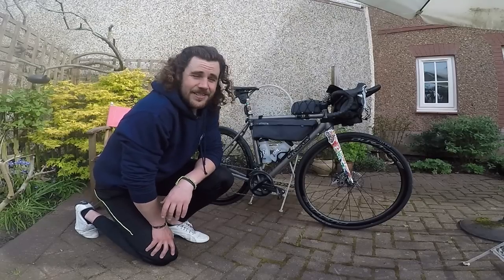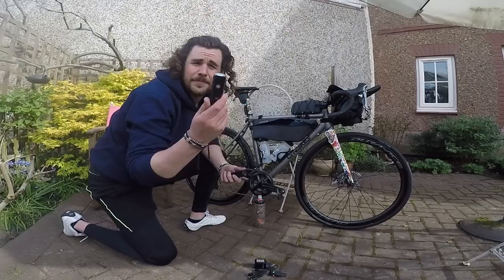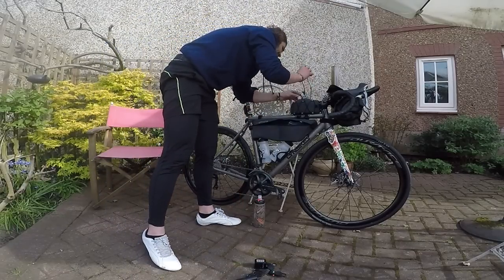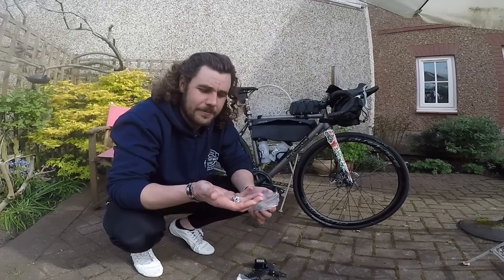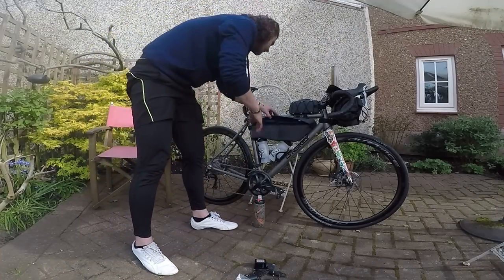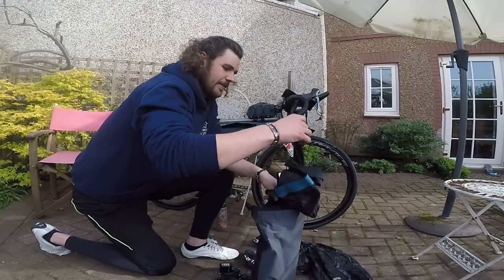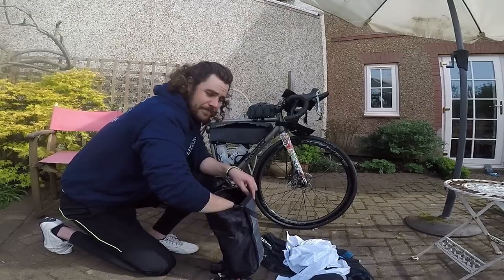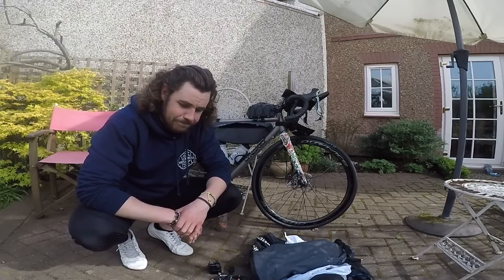Cycling Race around the Netherlands Kit List 2019 Riding with Robbie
Here's my kit list for the Race Around Netherlands, it's a super lightweight non bivvy racing setup! In it to be fast!